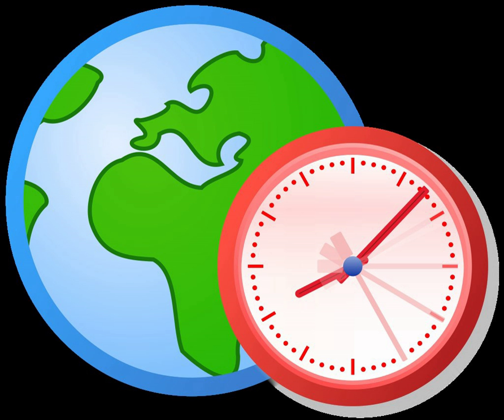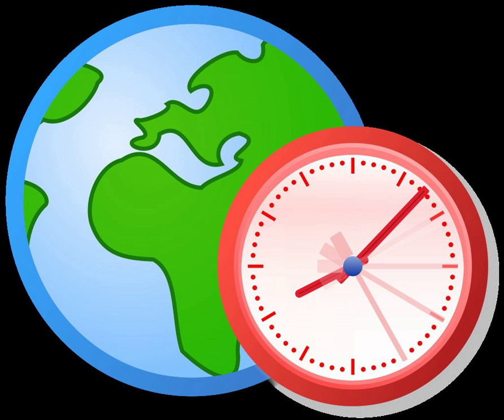Hayato (satellite) | Wikipedia audio article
00:02:35 See also

- Socrates

SUMMARY
Hayato, known before launch as KSAT, or the Kagoshima Satellite, is a Japanese satellite which was launched in May 2010. It is a student-built spacecraft, which is operated by Kagoshima University, and is being used for technology demonstration and remote sensing. The satellite is a single unit CubeSat, and carries equipment to study water vapour in the Earth's atmosphere, microwave imagery and spacecraft communication.The launch was conducted by Mitsubishi Heavy Industries under contract to the Japan Aerospace Exploration Agency.  In preparation for a planned launch on 17 May, the H-IIA rocket was rolled out to Pad 1 of the Yoshinobu Launch Complex at the Tanegashima Space Center on 16 May 2010. It departed the assembly building at 21:01 UTC and arriving at the launch pad 24 minutes later at 21:25 UTC. The terminal countdown began at 11:30 UTC on 17 May and by 15:28, the loading of cryogenic propellant into the rocket's first and second stages had been completed. The launch attempt was scrubbed a few minutes before liftoff due to bad weather, but took place successfully at 21:58:22 UTC on 20 May 2010.
Hayato was deployed from a JAXA Picosatellite Deployer attached to the second stage of the H-IIA 202 rocket used in the launch of the Akatsuki spacecraft towards Venus. KSAT shared its dispenser with the Negai☆″ satellite, whilst a second dispenser contained Waseda-SAT2. The three CubeSats separated into low Earth orbit during a coast phase of the launch, between the first and second burns of the second stage. The rocket then continued to Heliocentric orbit, where it deployed Akatsuki, along with the IKAROS and UNITEC-1 spacecraft.